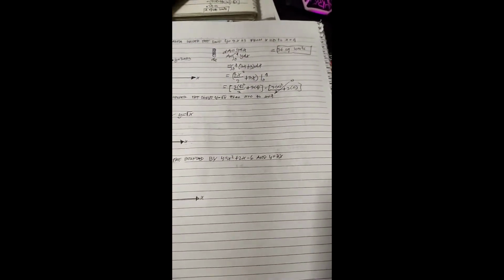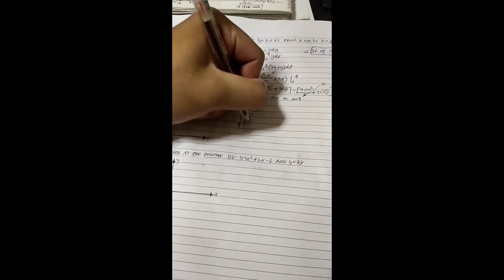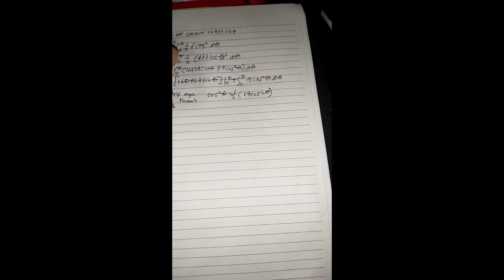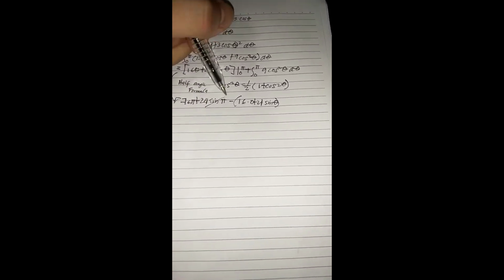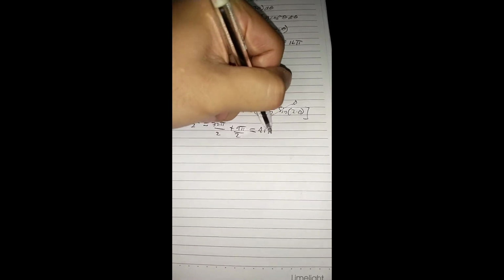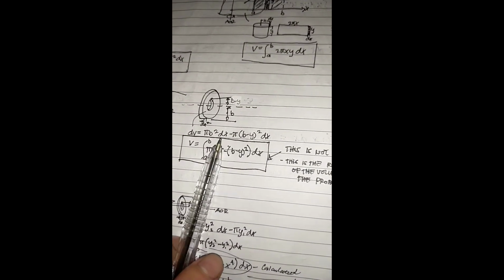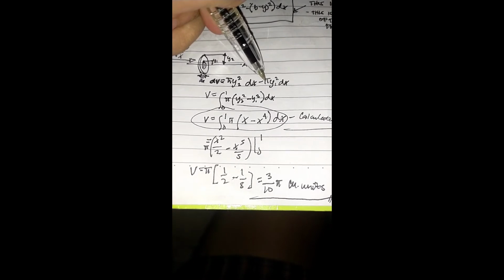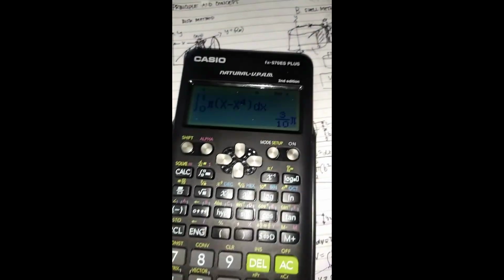EMath 1201: Master Class Video 2